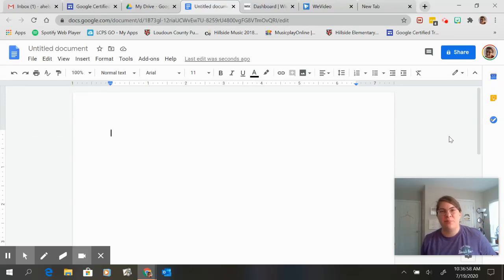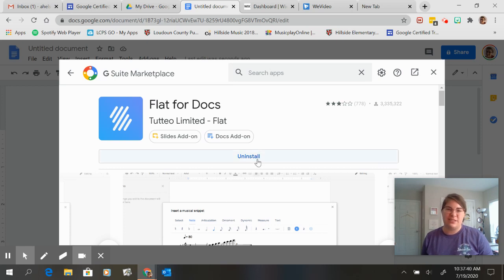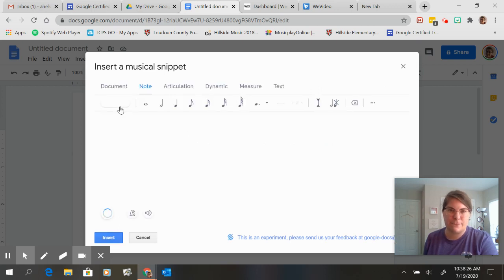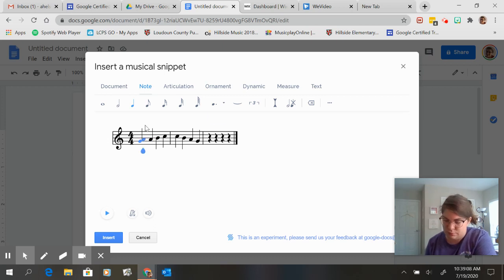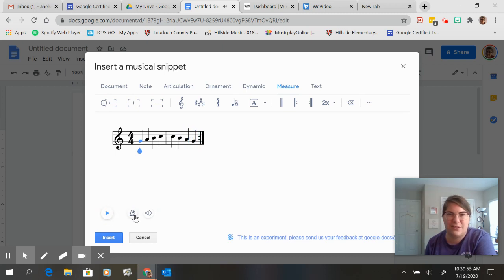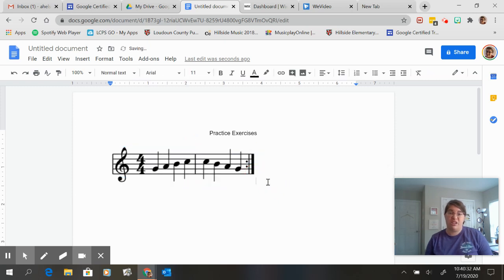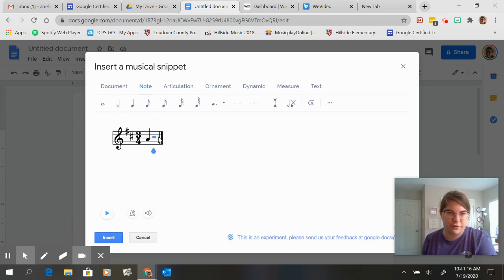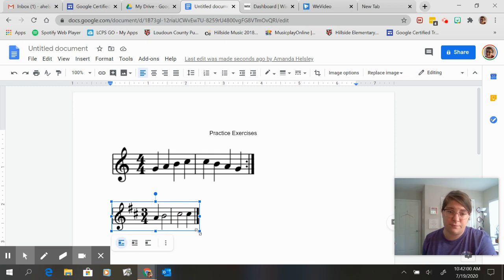Adding music notation to Google Docs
Using an Add-On in Google Docs for music notation!